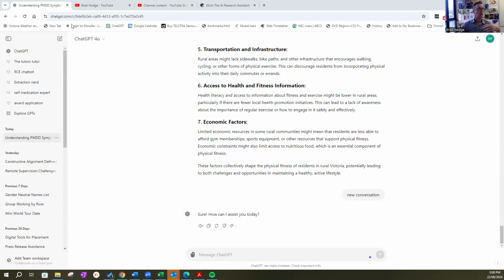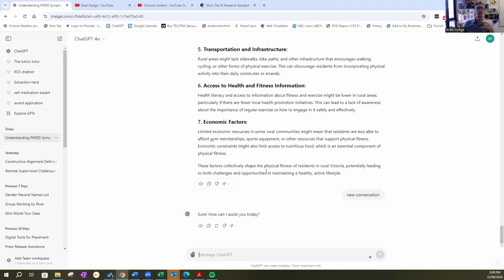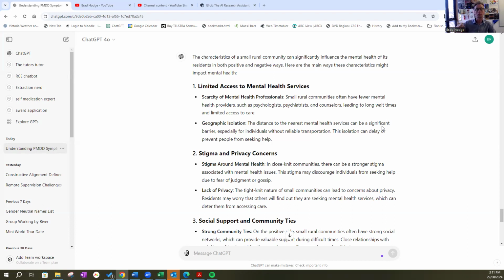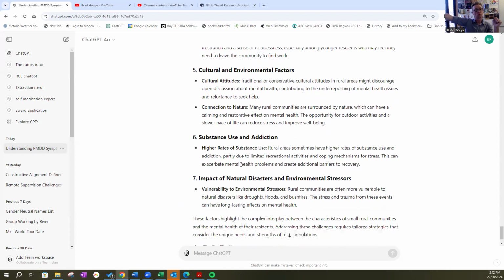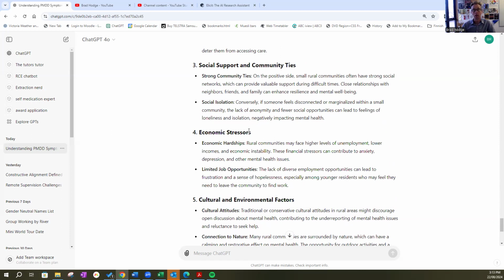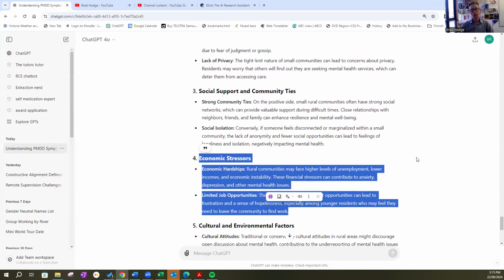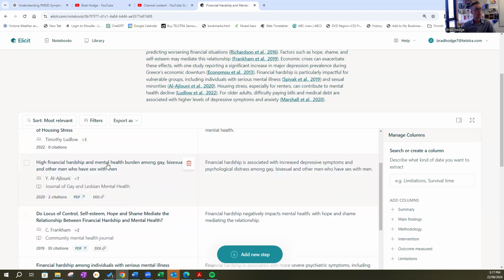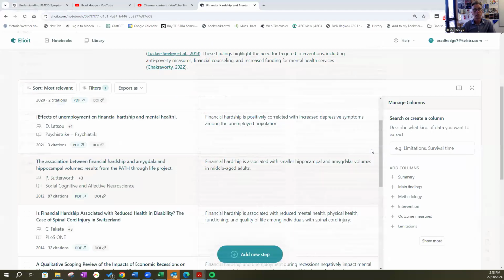chat gpt instruction video